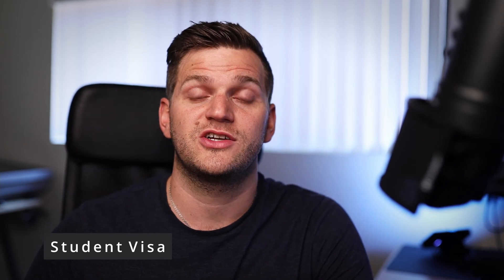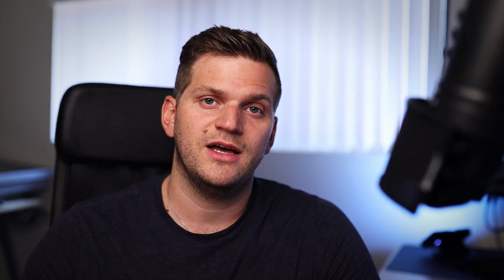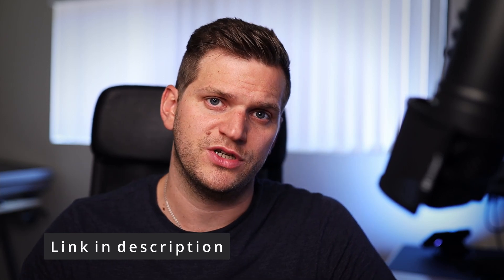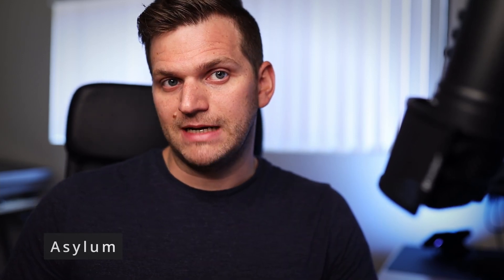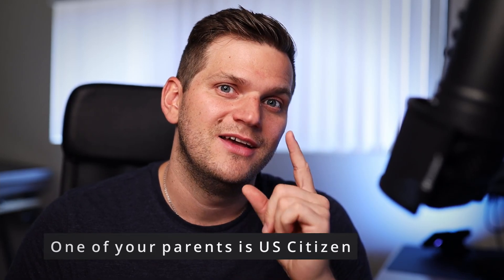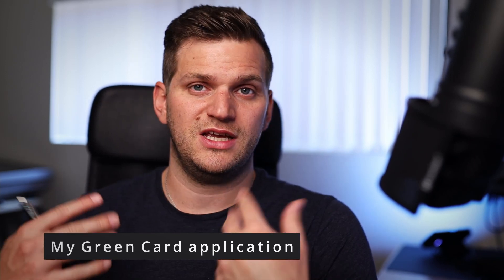Moving to the US | Part II | what kind of visa do I need for USA?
Which Visa is the right one for you? I am explaining different type of Visa for USA and my own journey what I had to do from application to issuing. The US has different type of visa, I hope I can help you to understand what is what.

Photo by Markus Winkler and Spencer Davis and David Peterson from Pexels